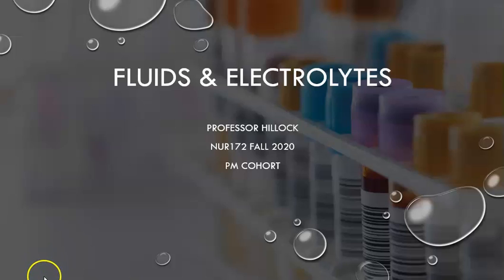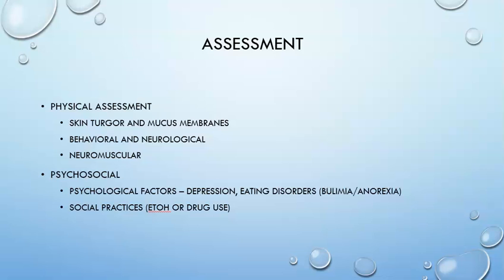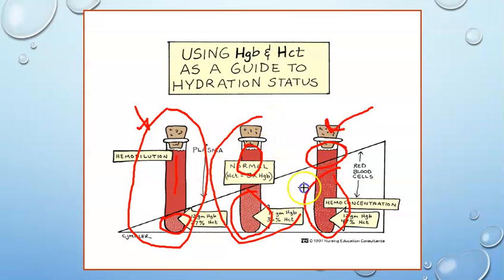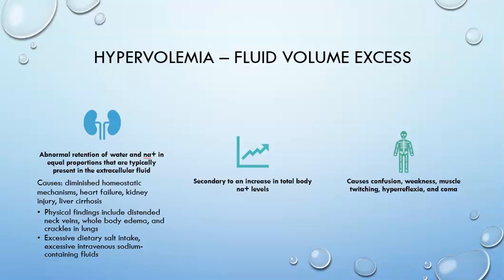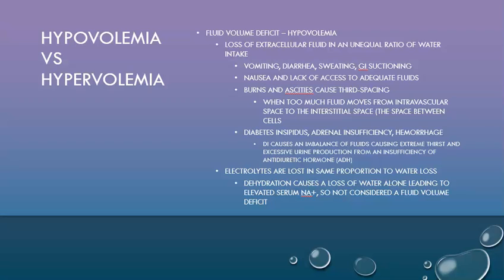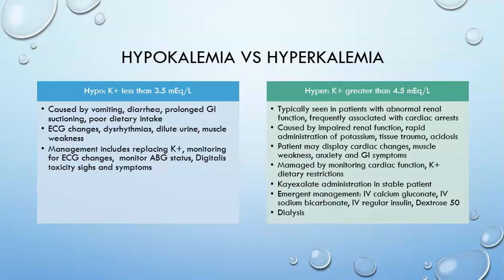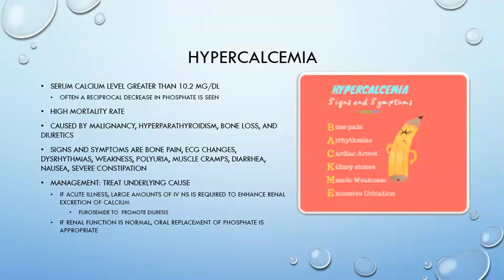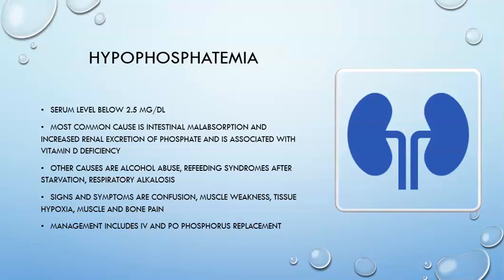Fluids and Electrolytes